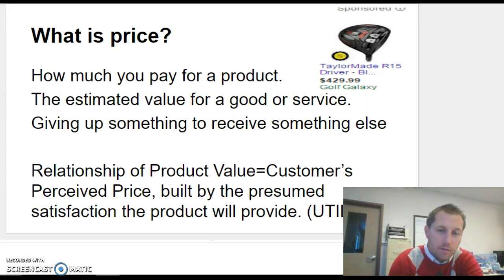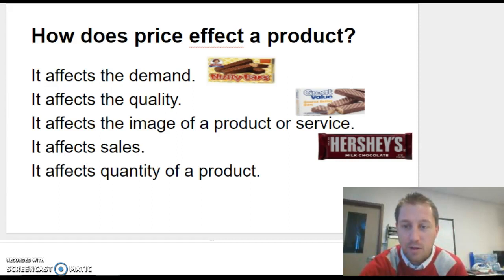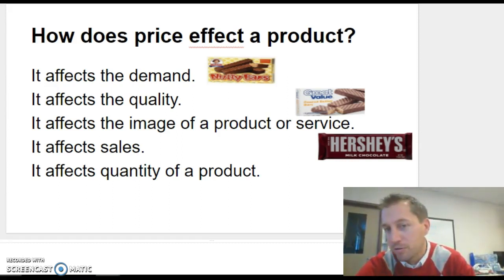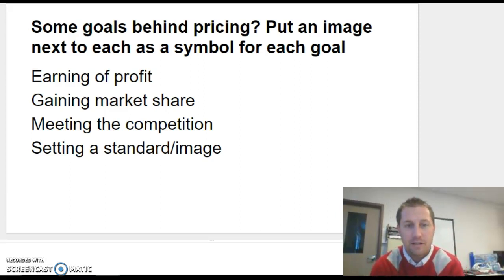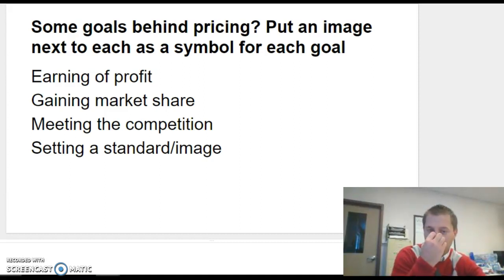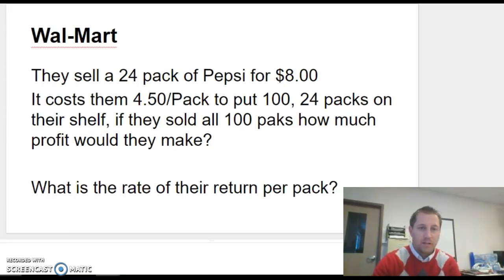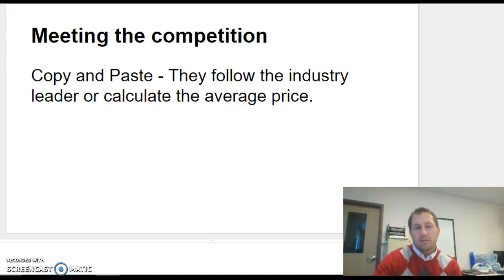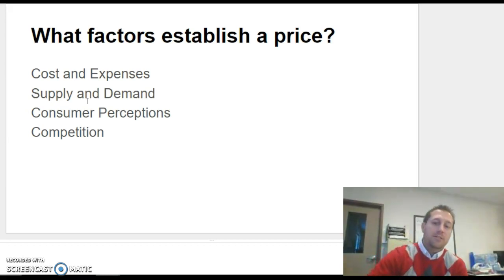Marketing: Pricing Notes Slides 1-10